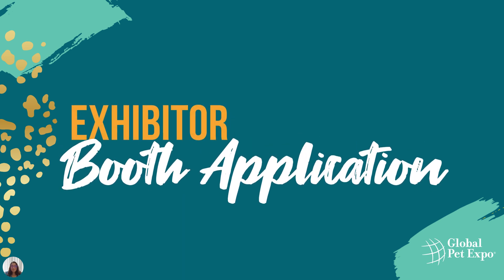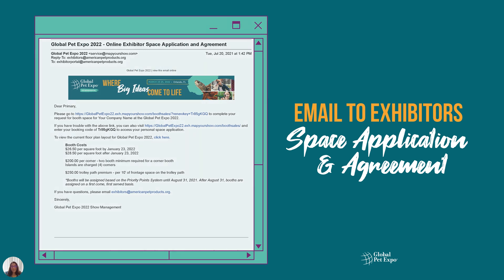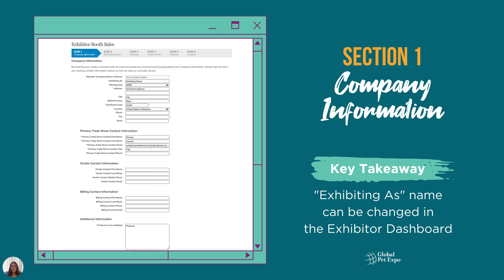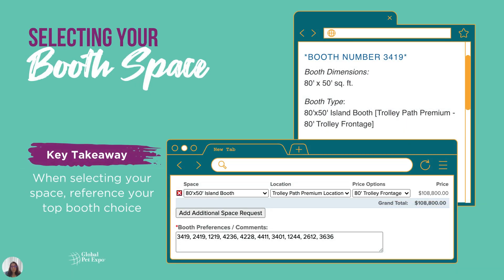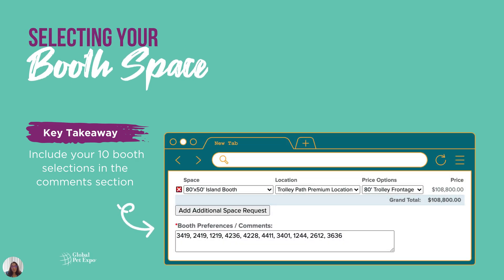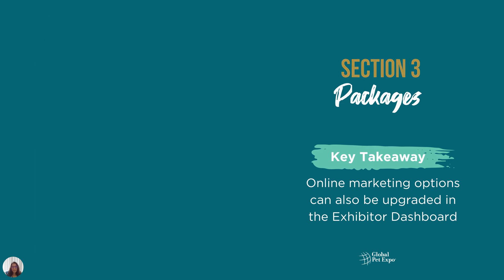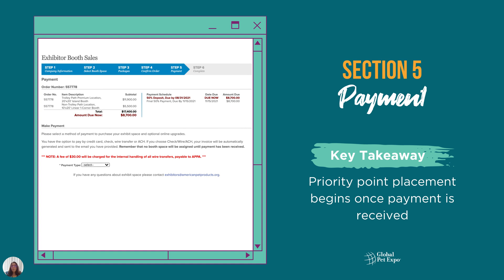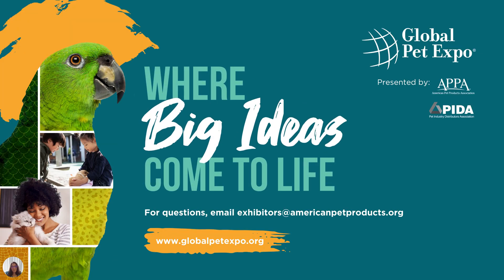Booth Application Tutorial | Global Pet Expo 2022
Learn about our new booth registration process for Global Pet Expo 2022 with Nicole, Director of Booth & Membership Sales at APPA. In this video, we'll review how to navigate the digital floor plan and complete your booth application with the new system. Topics include:

00:00 Introduction
00:19 Email to Exhibitors
00:37 Floor Plan
00:48 Navigating the Floor Plan
01:01 Starting Your Booth Application
01:09 Section 1 - Company Information
01:27 Section 2 -Select Booth Space
02:32 Section 3 - Packages
02:56 Section 4 - Confirm Order
03:16 Section 5 - Payment
03:44 Section 6 - Complete
03:57 Next Steps